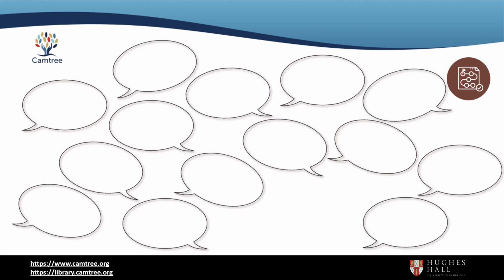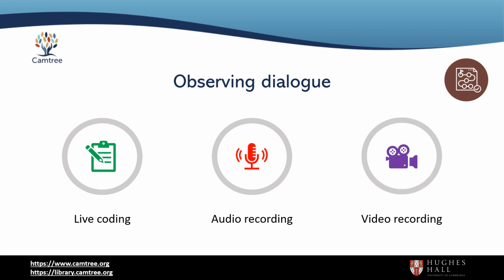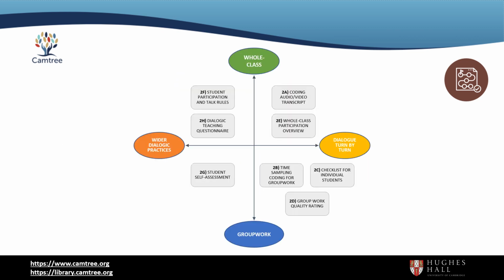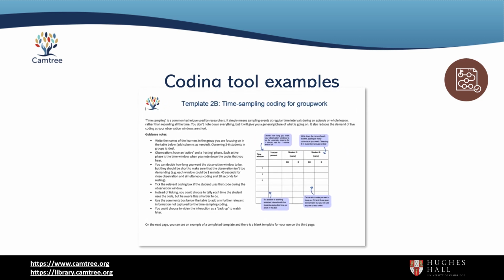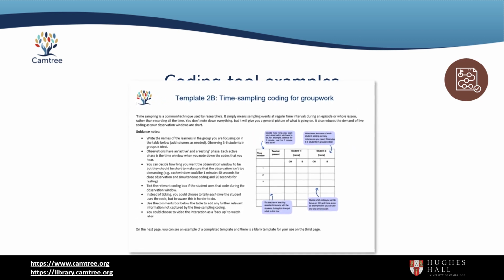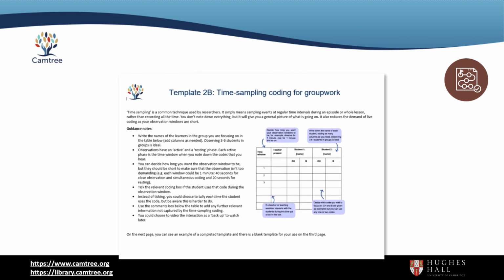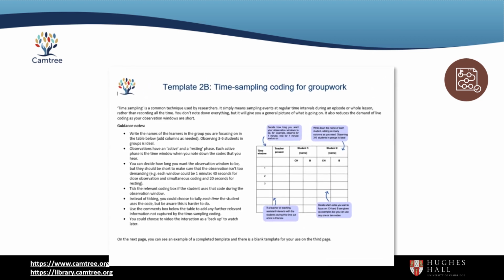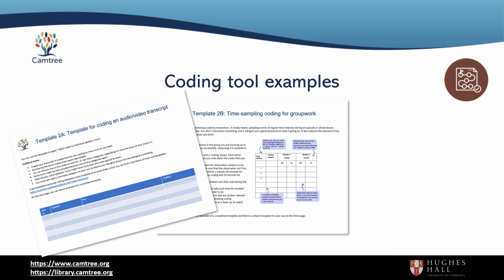section 10b recording and coding dialogue